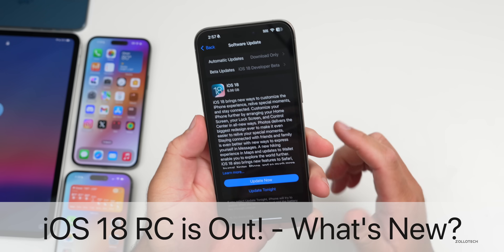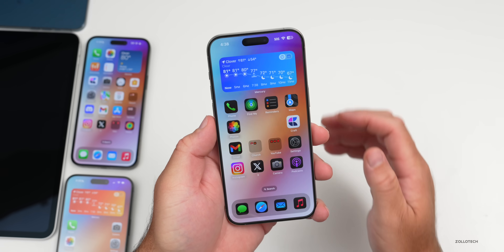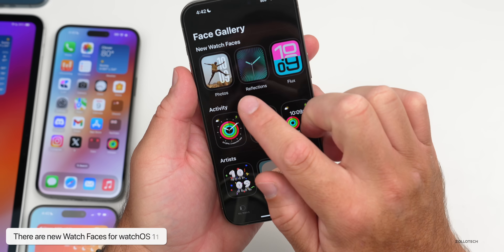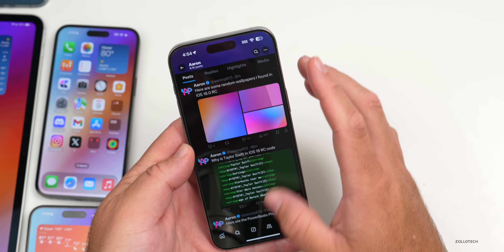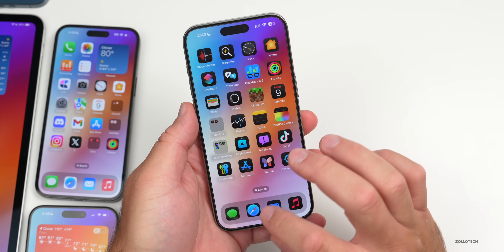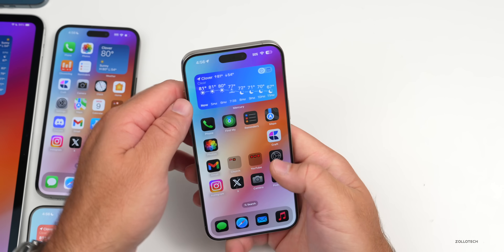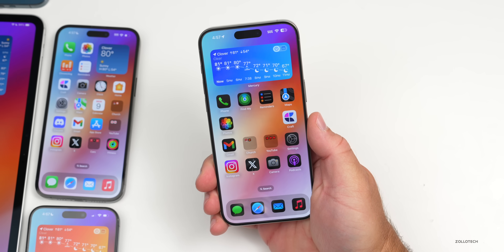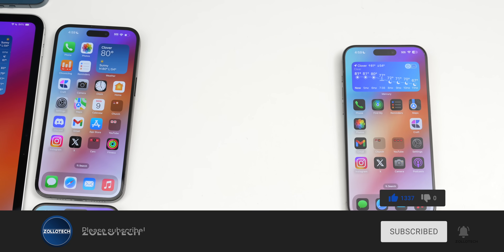iOS 18 RC is Out! - What's New?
iOS 18 RC is Out! - What’s New? - iOS 18 RC Released and iOS 18 Release Candidate or GM is out now. iOS 18 brings changes to Camera, Watch and brings bug fixes and security updates. In this video we show you everything new in iOS 18 RC using iPhone 12 Pro Max, iPhone 14 Pro Max and iPhone 15 Pro Max

Apple released iPadOS 18 RC, macOS 15 RC, watchOS RC, tvOS 18 RC, HomePodOS RC. iOS 17.7 RC and iPadOS 17.7 RC are out as well.

Anker Dock I use for Standby testing

*Chapters*
00:00 - Everything New
00:05 - Supported Devices
00:20 - If you are on iOS 18.1 Beta 3
00:38 - iOS 18 Release Date Confirmed
01:03 - Apple also Released
01:21 - Size
01:40 - Build number and Modem Update
02:12 - New Features, Changes and Updates
02:38 - We Finally have this feature
03:20 - More Updates and Changes
05:47 - iPhone 16, 16 PLus, 16 Pro and 16 Pro Max
06:12 - AirPods Updates
06:42 - Release Notes
07:19 - Bugs, Bug Fixes and Standby
08:29 - Performance
08:58 - Heat
09:11 - Storage
09:30 - Battery Life
10:06 - Should You Install iOS 18 RC?
10:31 - Apple Intelligence Release Date
10:53 - iOS 18 and other Public Releases
11:06 - iOS 18.1 RC Release
11:18 - Benchmarks
11:40 - Did you install iOS 18 RC yet?
11:51 - Conclusion